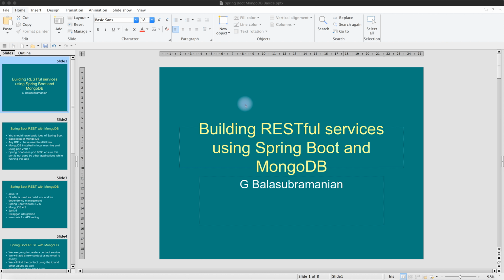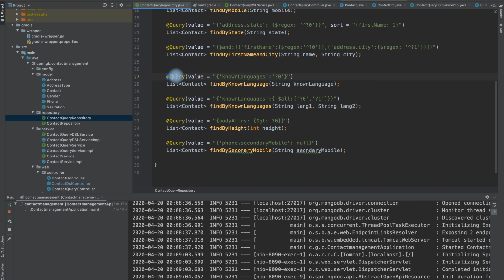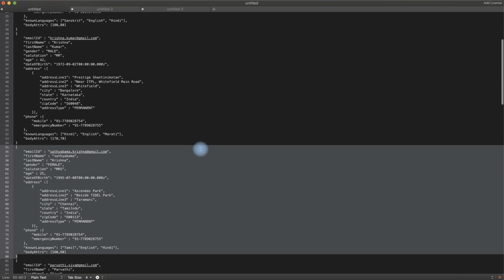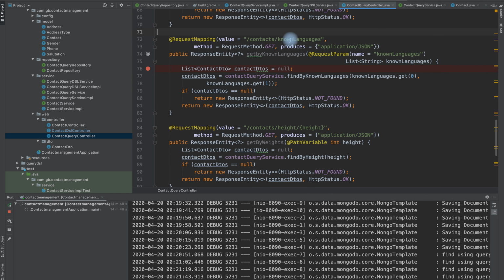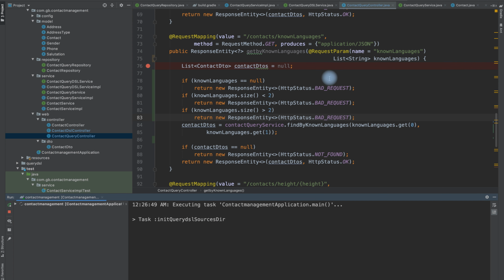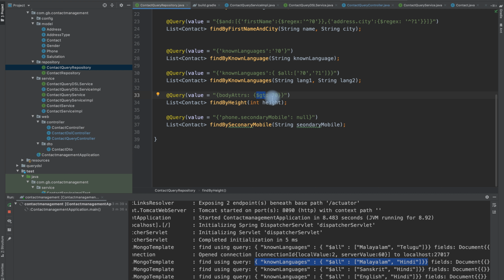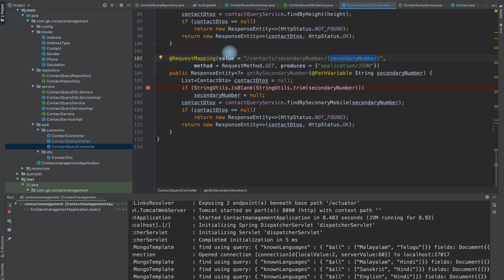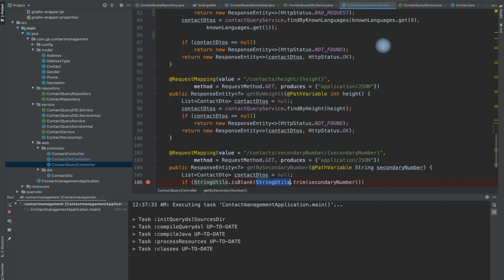Spring Boot MongoDB Find In Array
Spring boot MongoDb find values in array using Query
source code is available in github location